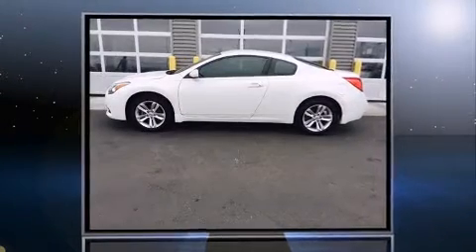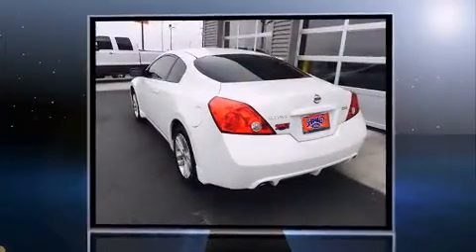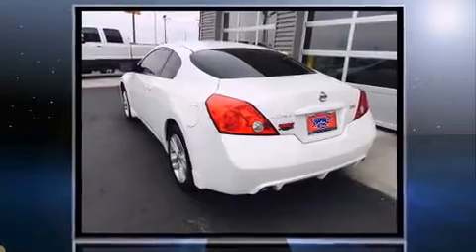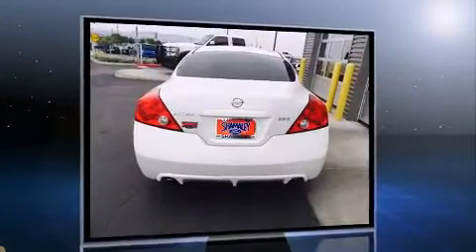2013 Nissan Altima 2.5 S in El Paso, TX 79936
Shamaley Ford
11301 Gateway West

Treat yourself to a test drive in the 2013 Nissan Altima. With less than 30,000 miles on the odometer, this vehicle integrates style and innovative design into a smaller than expected package. Nissan made sure to keep road-handling and sportiness at the top of it's priority list. It features a front-wheel-drive platform, an automatic transmission, and a 2.5 liter 4 cylinder engine. Comfort and convenience were prioritized within, evidenced by amenities such as: 1-touch window functionality, a trip computer, front bucket seats, telescoping steering wheel, power door mirrors, power windows, and remote keyless entry. Passengers are protected by various safety and security features, including: dual front impact airbags with occupant sensing airbag, front SIDE impact airbags, traction control, brake assist, anti-whiplash front head restraints, ignition disabling, and 4 wheel disc brakes with ABS. Electronic stability control stands out as a technologically savvy innovation, keeping you better connected to the road. It also arrives with a Carfax history report, providing you peace of mind with detailed information. We pride ourselves on providing excellent customer service. Please don't hesitate to give us a call.